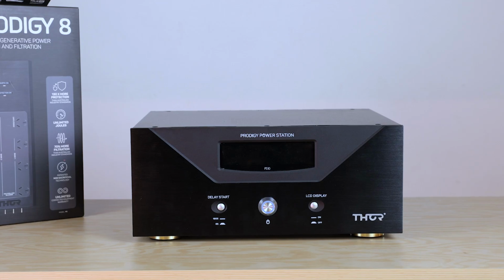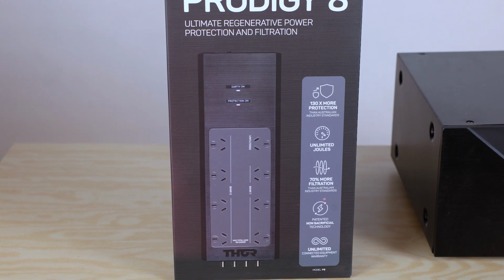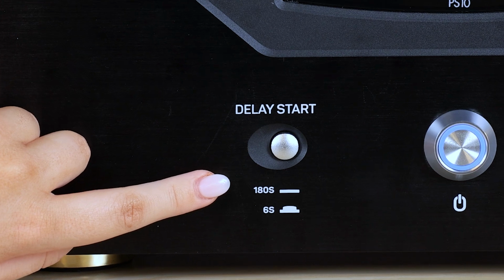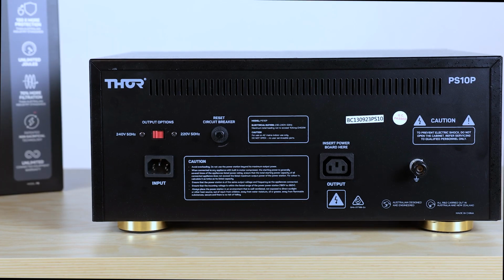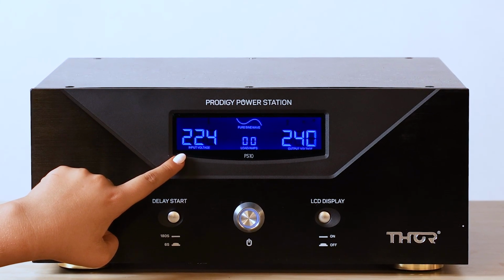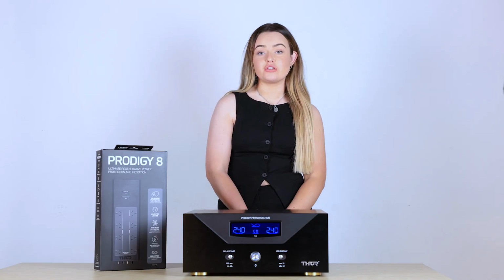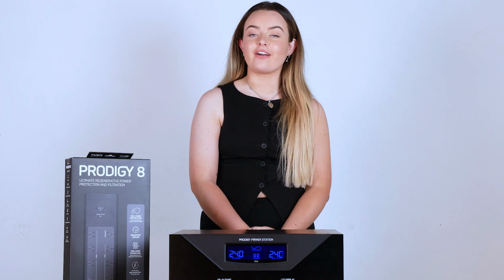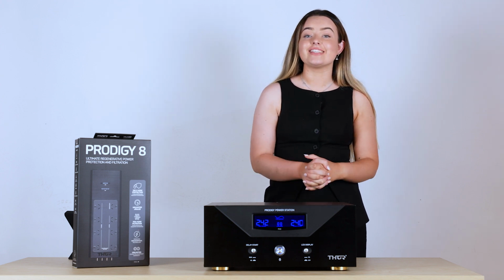PS10P Prodigy Power Station unboxing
The Thor Prodigy PS10P Power Station is a unit designed to protect electronics from power fluctuations and enhance performance. It ensures a stable 240V output via voltage regulation and features a delay start, IEC connector, and 220/240V switch. Supplied with a P8 8-outlet Prodigy board, it offers additional protection and filtration. Users report significant improvements in video quality, including enhanced contrast, white levels, and reduced noise, as well as better audio clarity, dynamic range, and sound staging. The LCD display shows voltage readings and can be turned off. Overall, it safeguards devices while boosting their performance. Includes a 6 year product warranty and $500,000 connected equipment warranty.